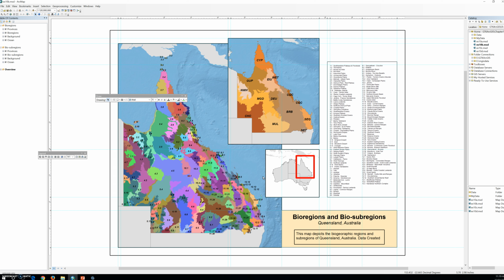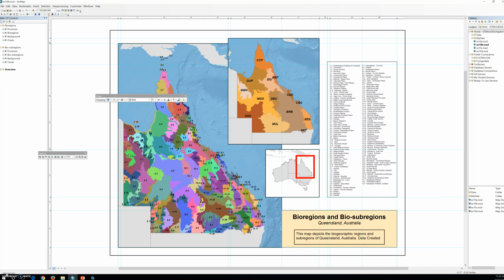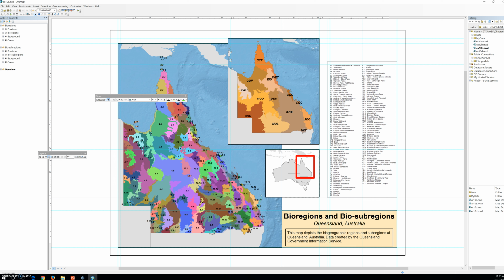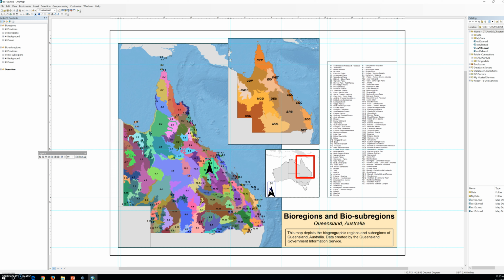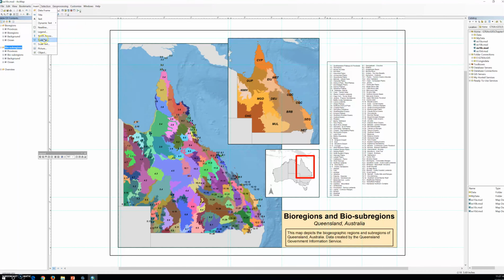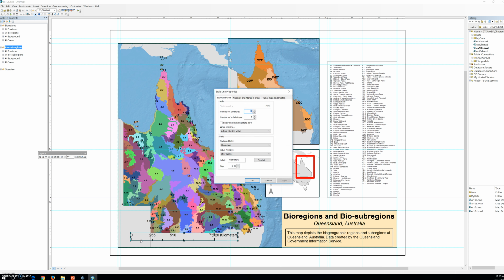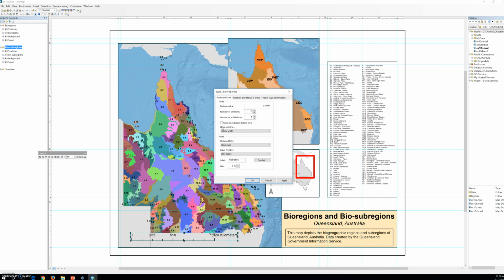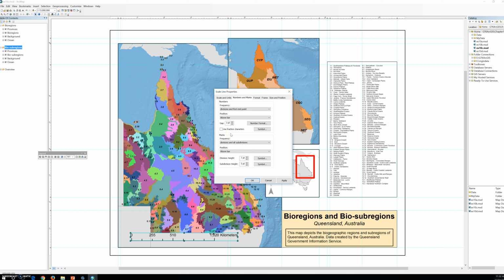Getting to know ArcGIS39